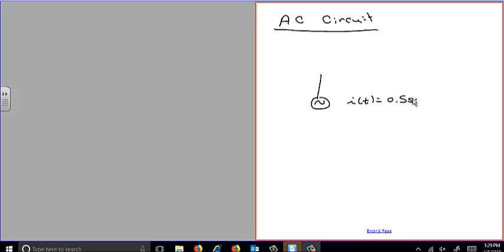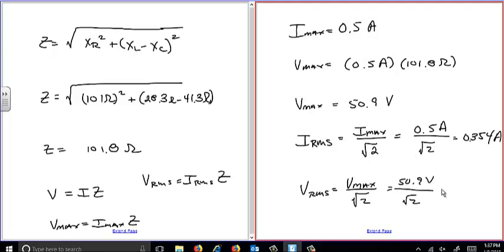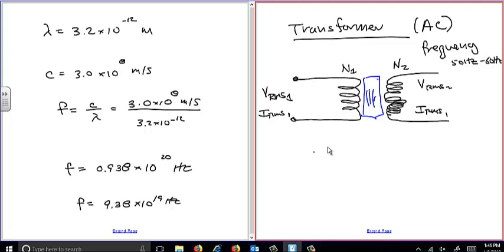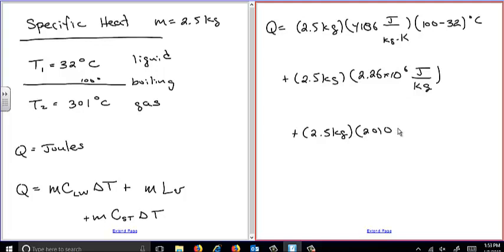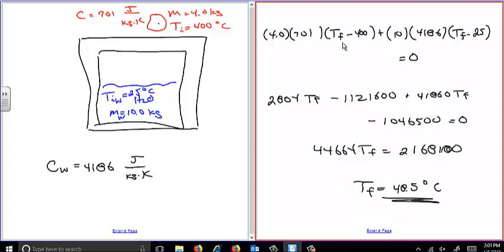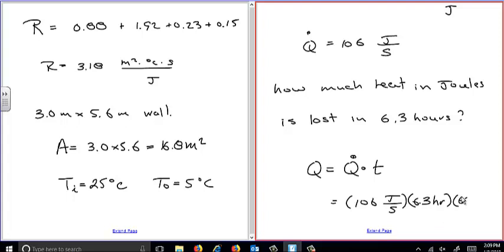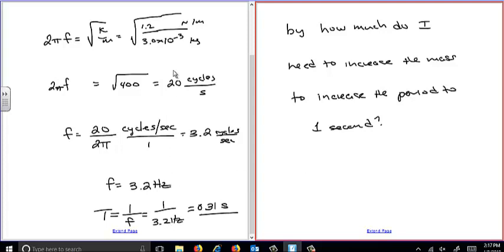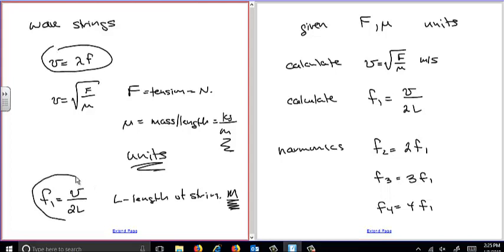Test 3 Spring 2019 Review